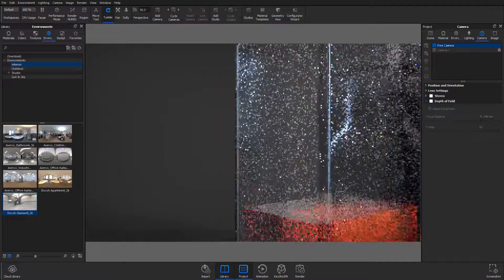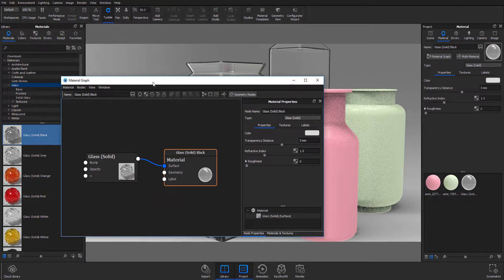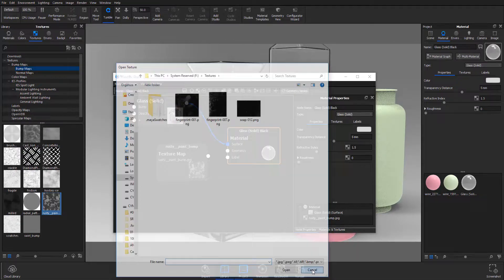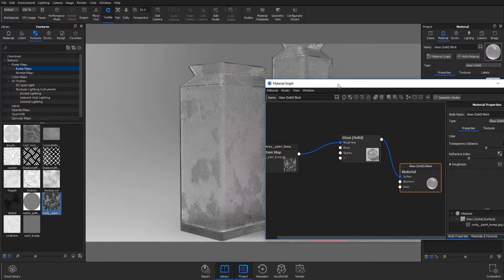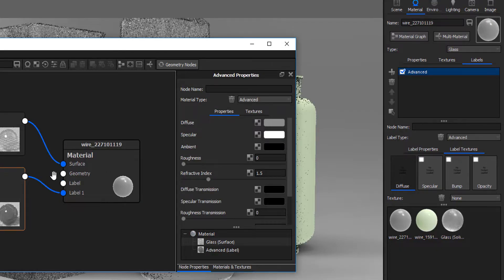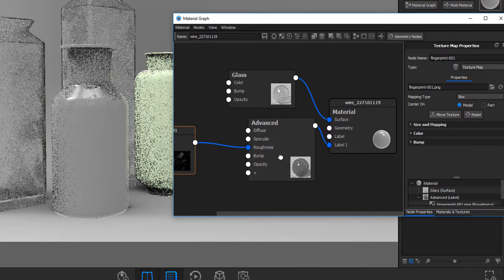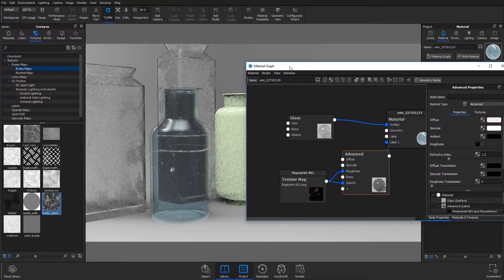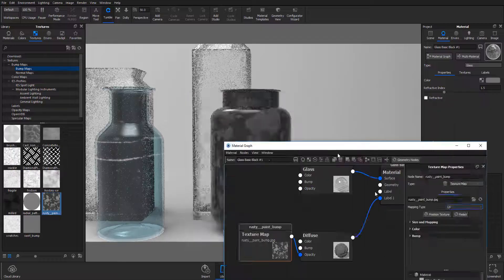SURFACE IMPERFECTION WITH KEYSHOT.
Imperfections some-what makes a 3D model to be perceived as photo-real and realistic, without these imperfections its super easy to tell that an object is a fake or just a simple 3d model that was rendered into frame.

In today's video we would take a look at ways we can create these imperfectness and drive them with maps and so on.

Hey there.

Links:
Luxion Keyshot